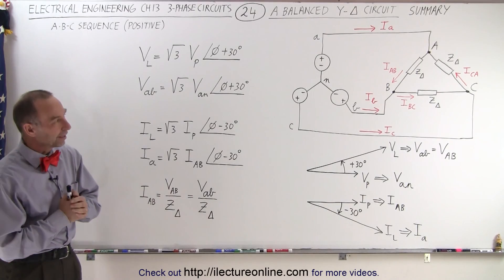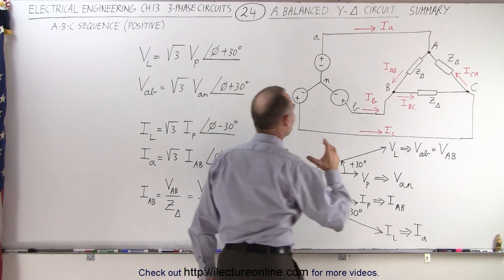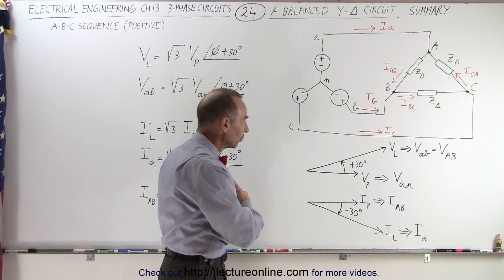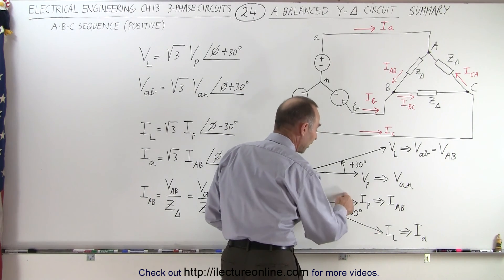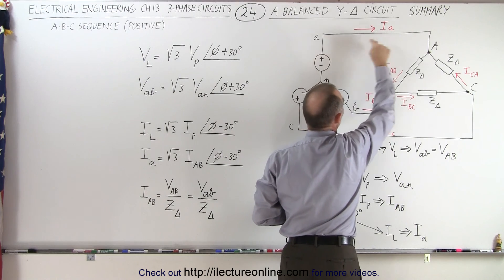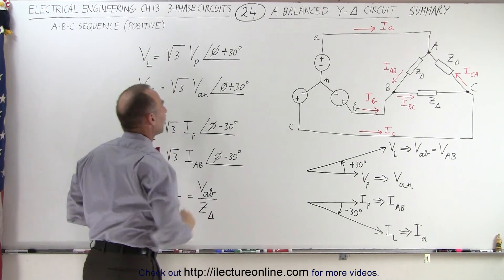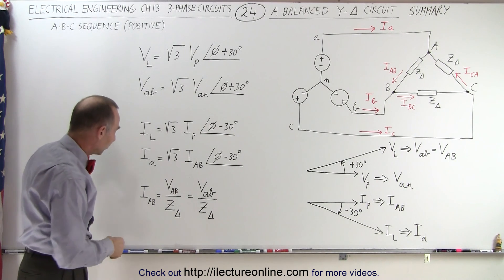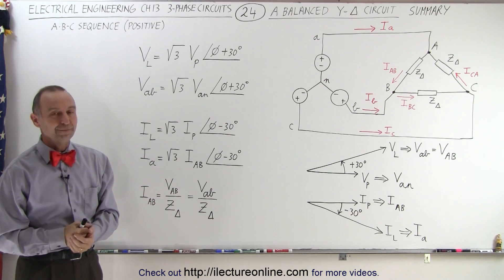Electrical Engineering: Ch 13: 3 Phase Circuit (24 of 53) Balanced Y-Delta Circuit: Summary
In this video I will summarize the relationship between a phase and line currents, phase and line voltages for a balanced Y-delta circuit.